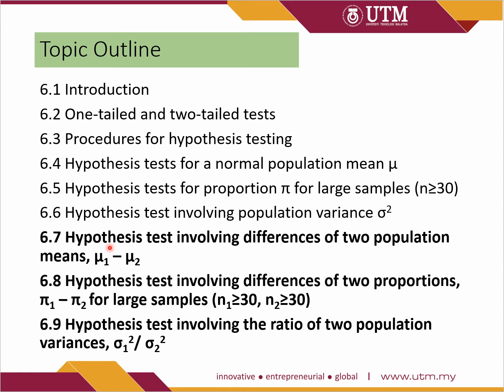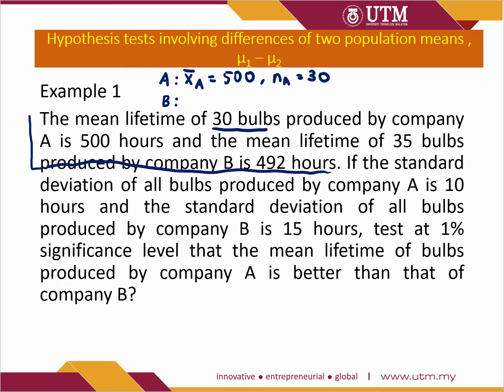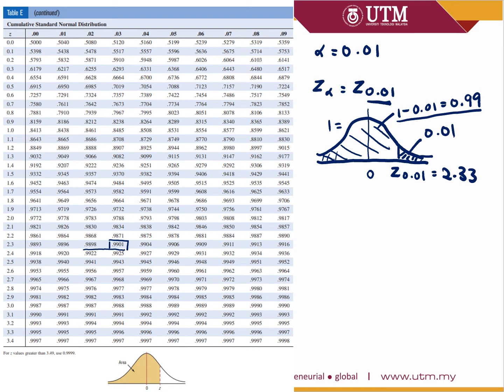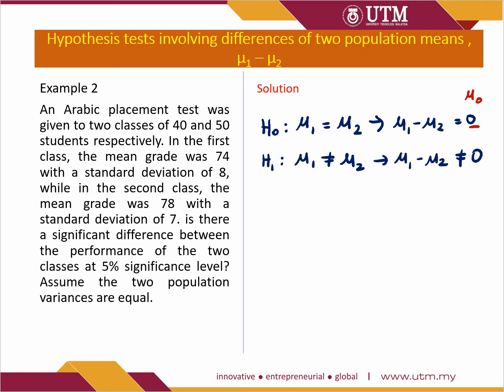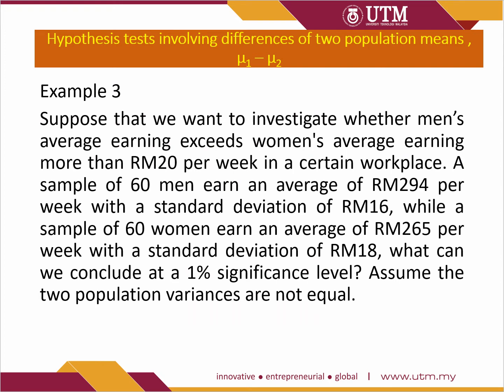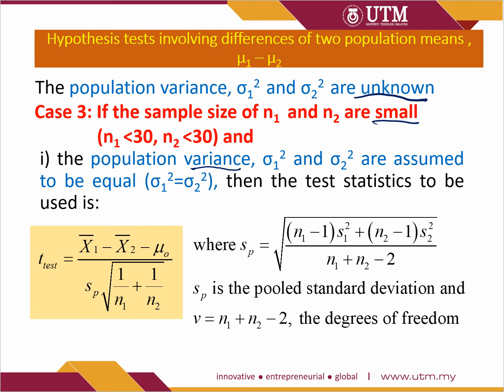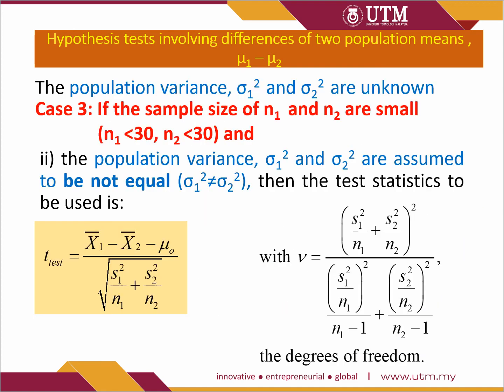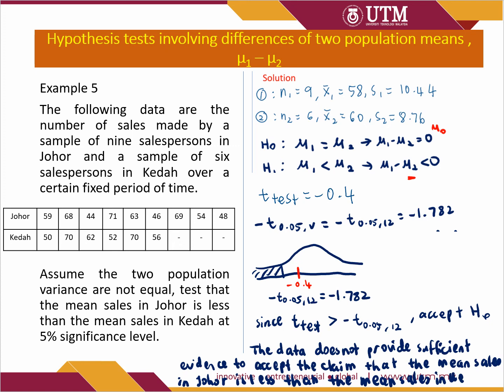6.7 Hypothesis Testing involving differences of two population means